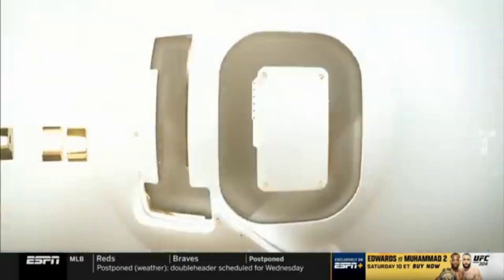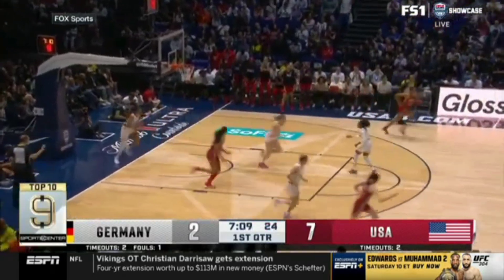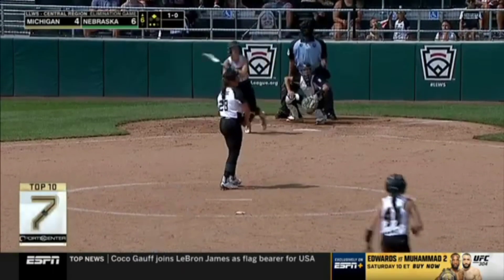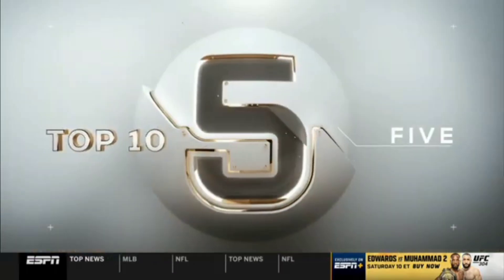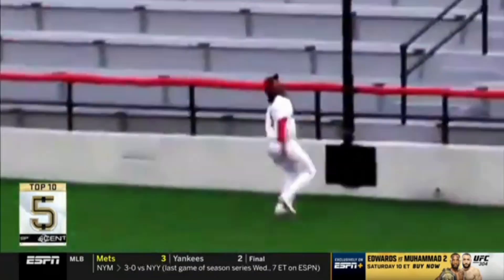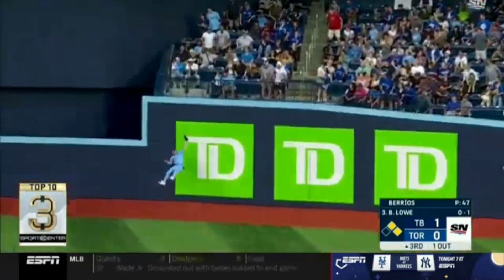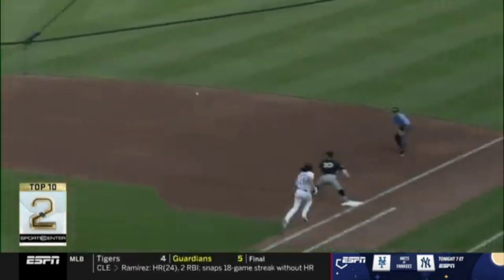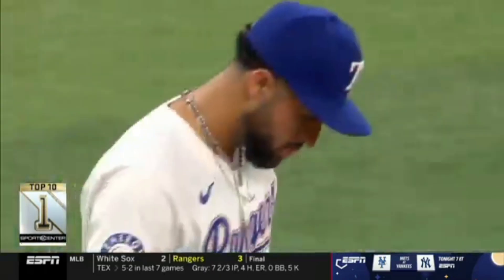SportsCenter Top 10 Sports Highlights Plays - Jul 24, 2024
SportsCenter Top 10 Sports Highlights Plays